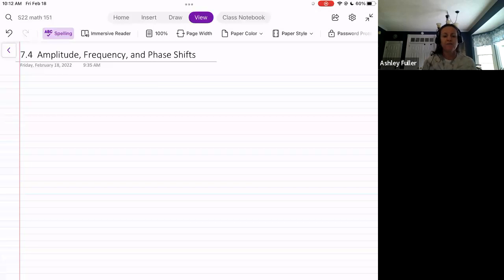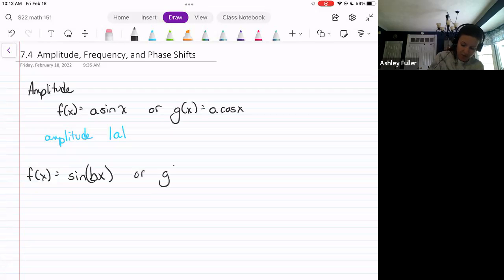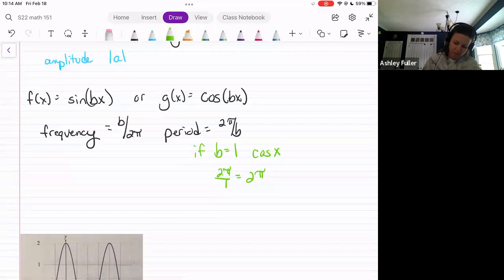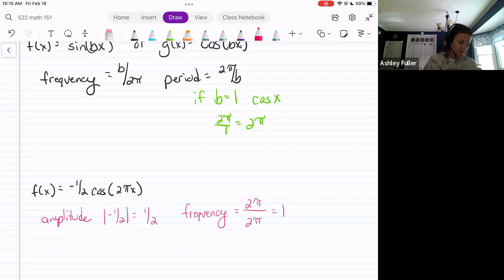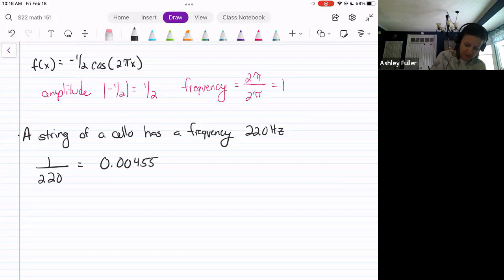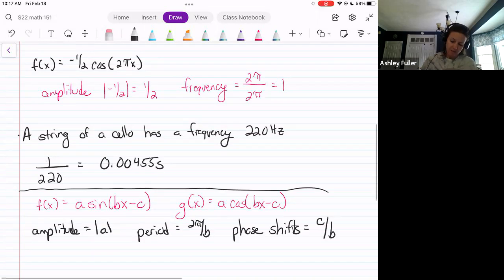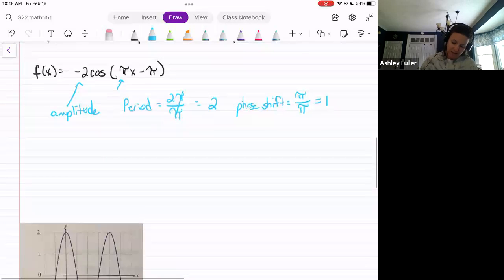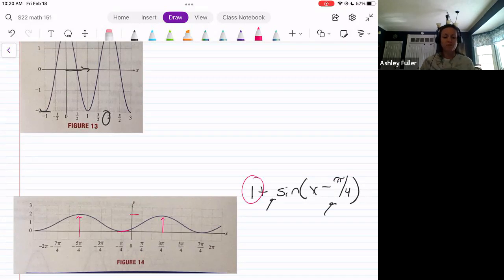7.4 Amplitude, Frequency, and phase shifts